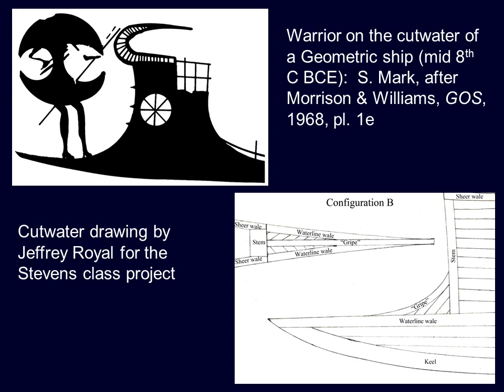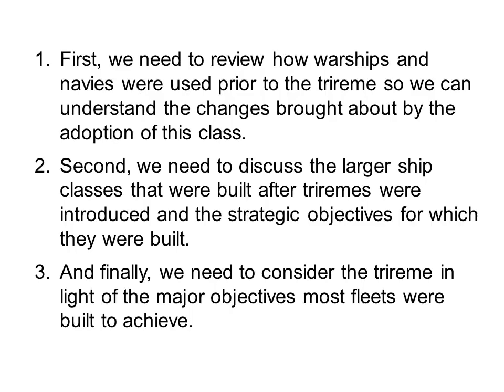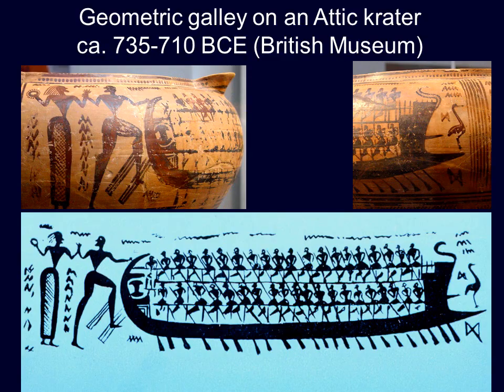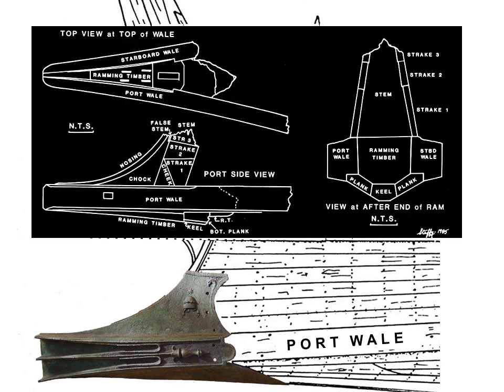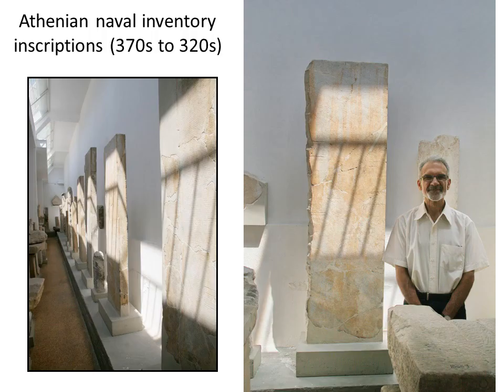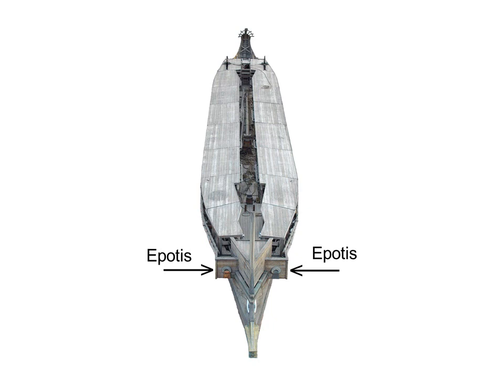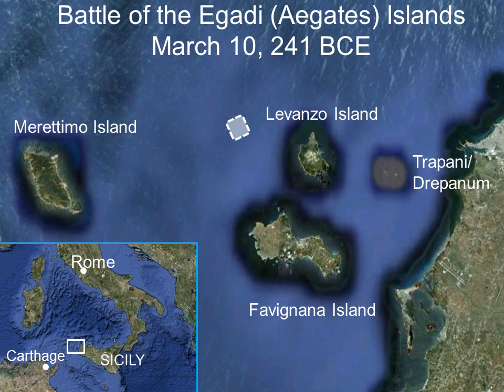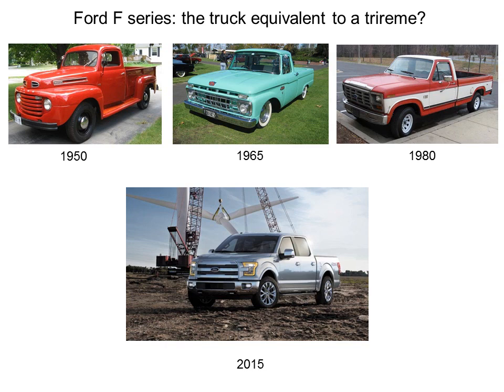Influence of Triremes on Mediterranean History.part 2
Influence of Triremes on Mediterranean History.Karen share Karen comment Karen aur aap bhi Kamana Chahte Hain fir se linkedin app Website  se do bio Mein Ling Diya Hai jaldi se comment Mein batana
100% DOWNLOAD FREE Video Course with master RESELL rights “Mobile Responsive Websites” is here to give you new techniques for beginners as well as for experienced to make real money online
Video link :ep 9

              ♡ ㅤ    ❍ㅤ     ⎙ㅤ     ⌲
My YouTube channel movie upload channel new movie upload  movie section, we are going to have discussions about movies that we already saw.  Very thank you For